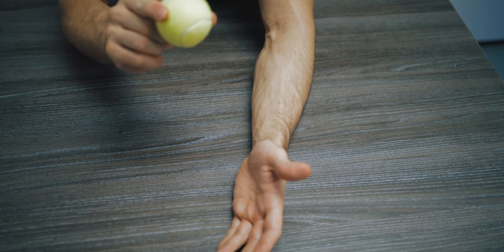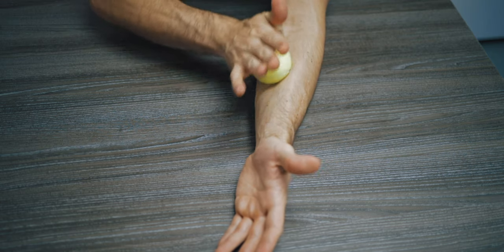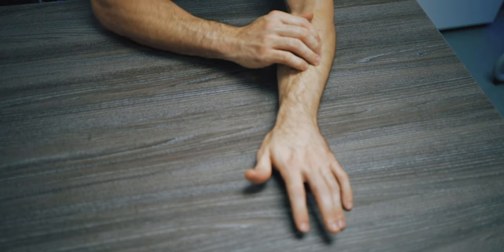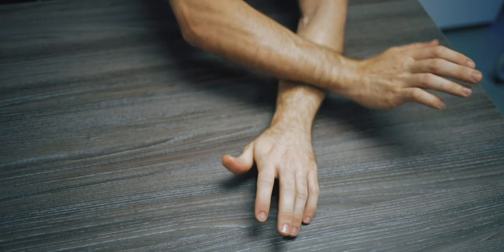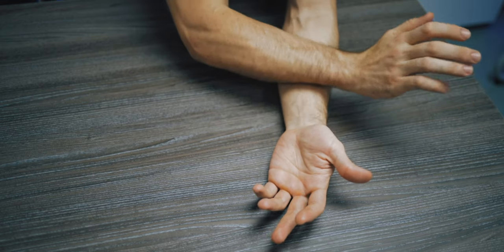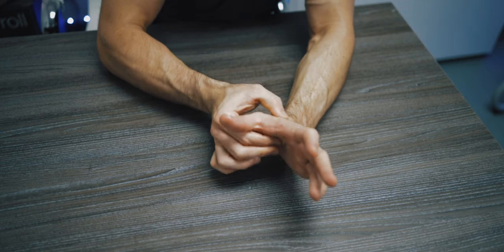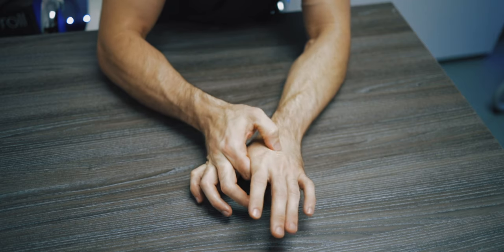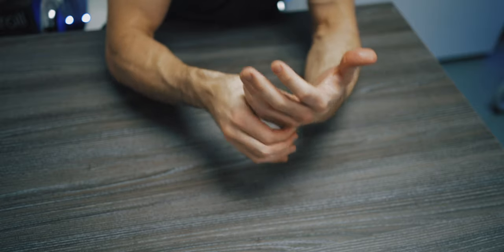Hand Pain treatment advice from salford massage therapist Pat Lally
This video is from Salford massage therapist Pat Lally on how massage therapy may help with hand pain.

Salford Chiropractic Clinic
St James House
8th Floor, Suite D
Pendleton Way
Salford
M6 5FW

Free parking for 3 hours directly outside. If using satellite navigation put in the KFC postcode of M6 5JP

Salford Chiropractic Clinic was established in 1984 The clinic was the first in Manchester to be awarded a "NHS" contact.

The clinic has ample free parking and a lift for patients. The clinic treats many conditions, Back pain, Neck pain, sciatica and has been shown to help with migraines and headaches.

The clinic boasts triple award-winning Chiropractor Lindsay Beardsworth and leading Chiropractor Patrick Langham. Acupuncture, Podiatry, & Massage Therapy